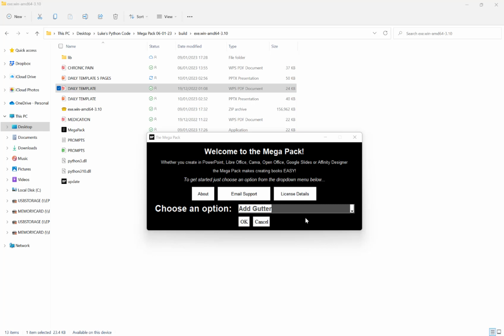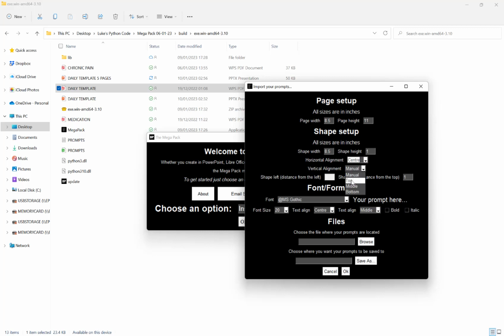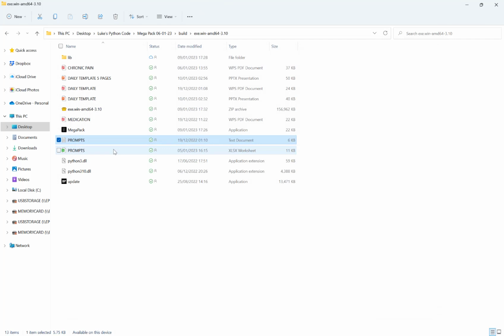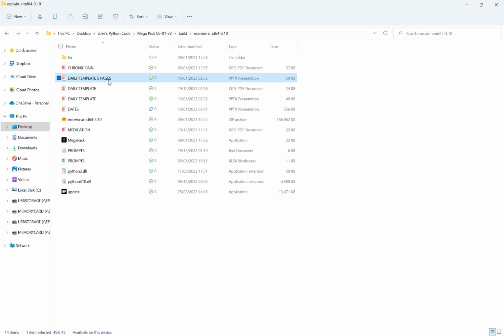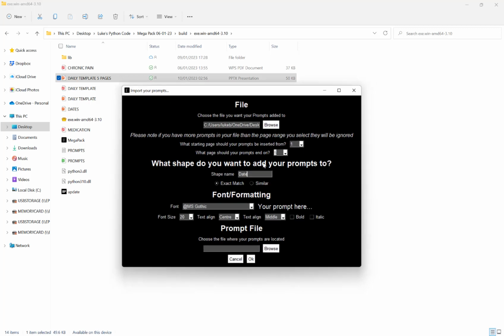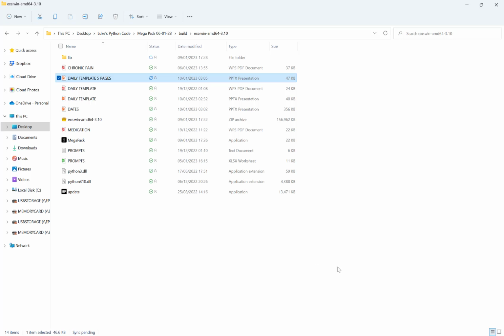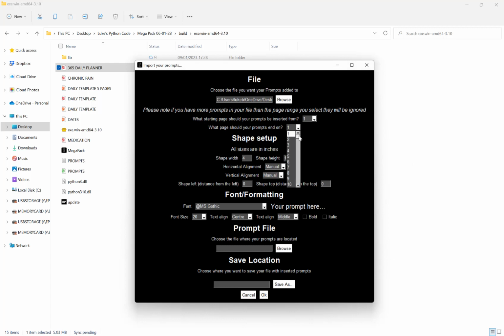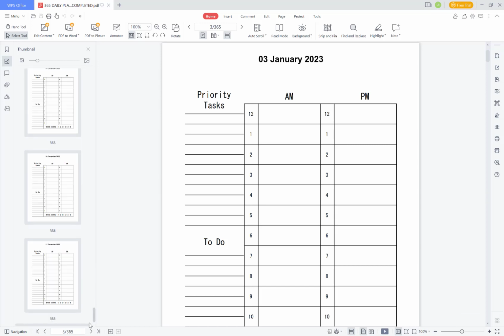How To Insert Prompts Into PDF, PowerPoint & OpenOffice Files With The Mega Pack 2.0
In this video, I show you how to use the Insert Data Feature in the Mega Pack 2.0

This tool will allow you to import a list of data/prompts/dates etc into a PDF, PowerPoint or OpenOffice file with your custom requirements.